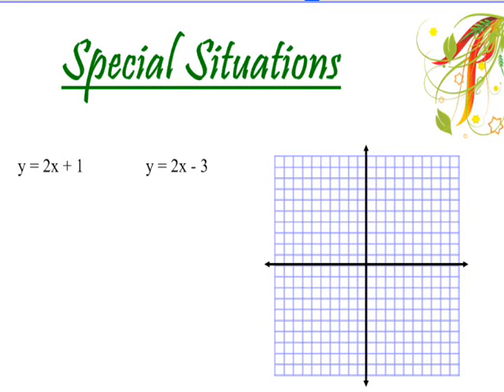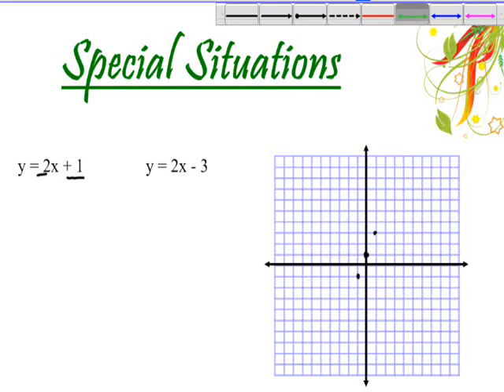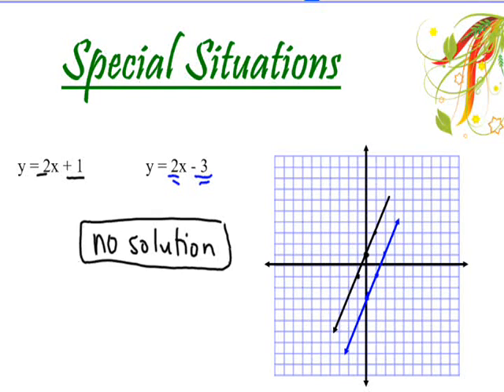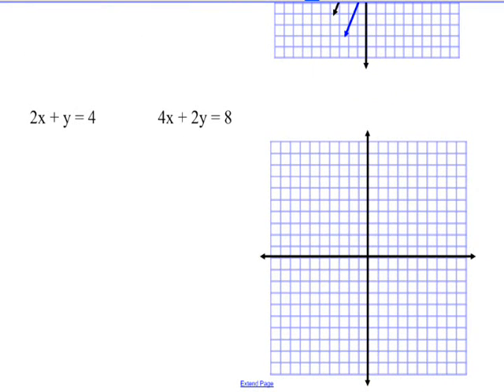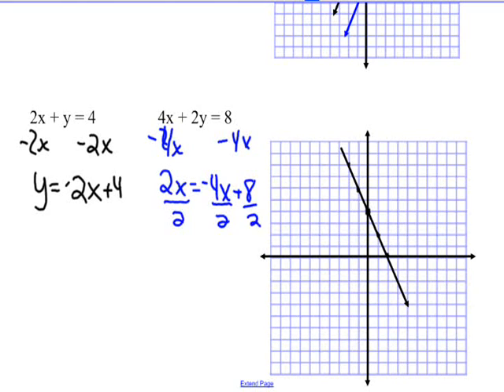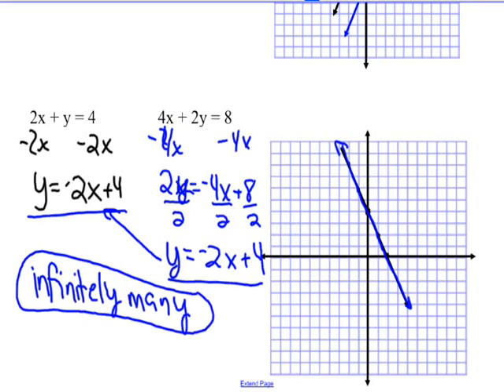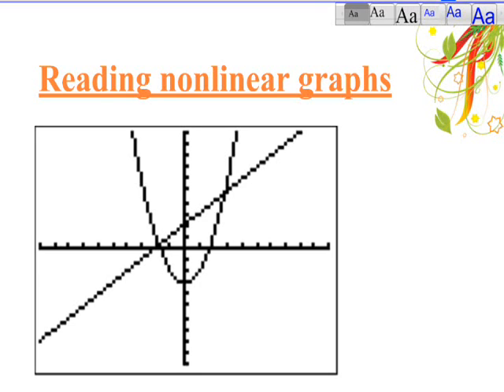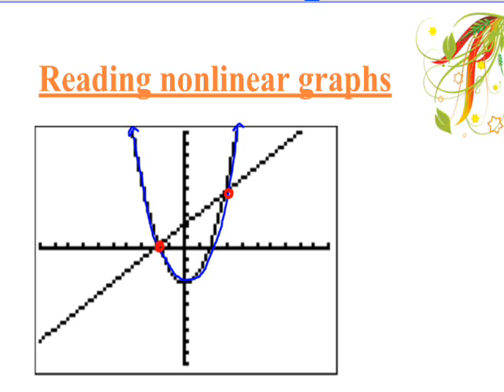Graphing Systems of Equations (part 2)- Special Situations.wmv